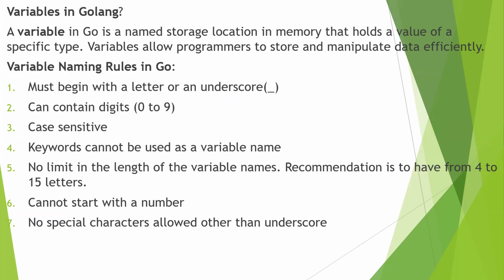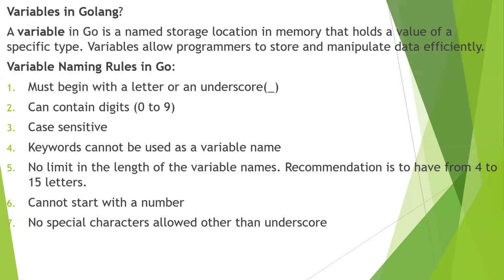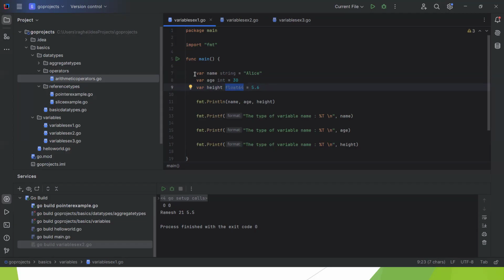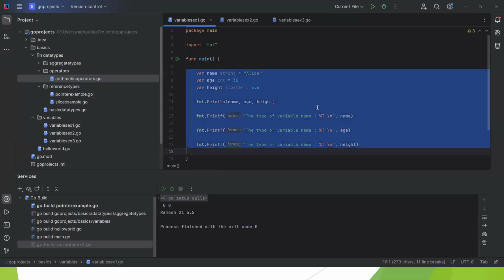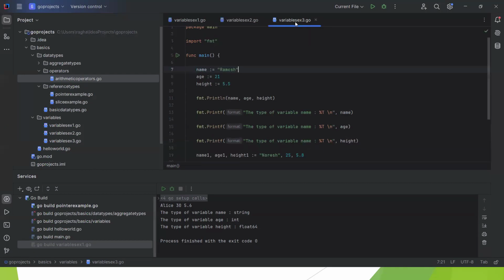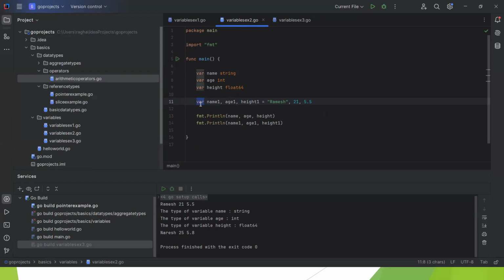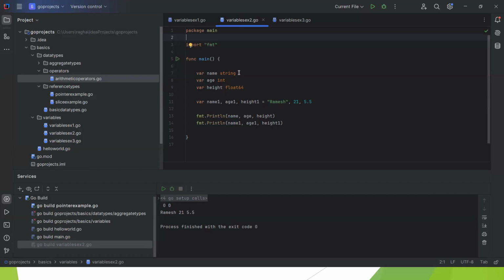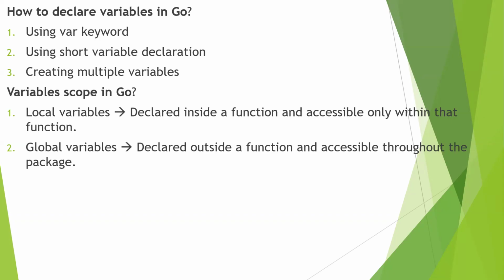Go Variables Explained: A Beginner's Guide (Golang)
Quickly learn the essentials of Go (Golang) variables! This short tutorial gives you a practical overview of variable declaration and usage.
We'll show you how to declare and use variables in simple Go programs.
Get coding fast!